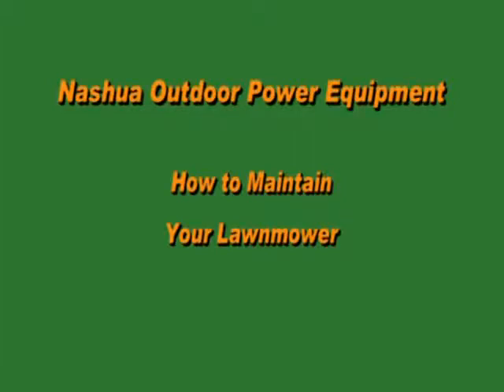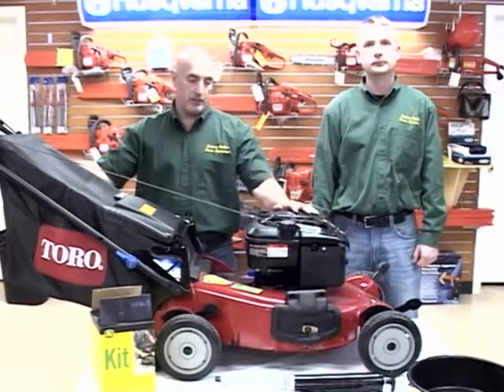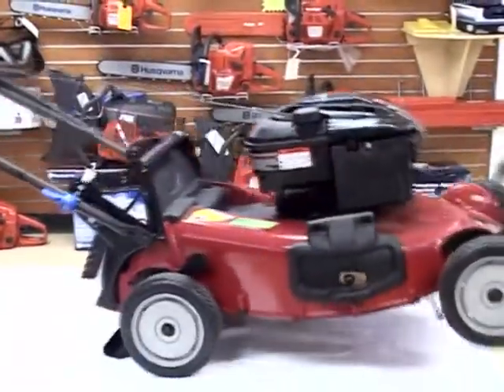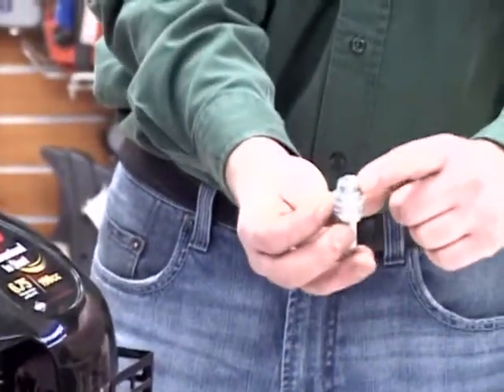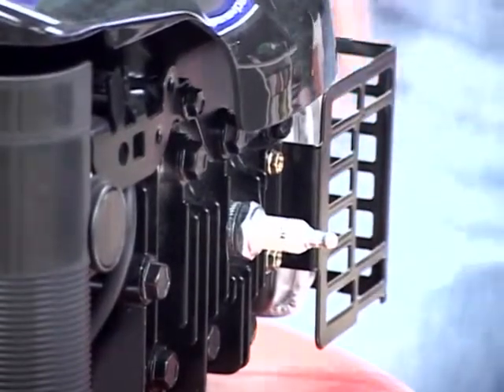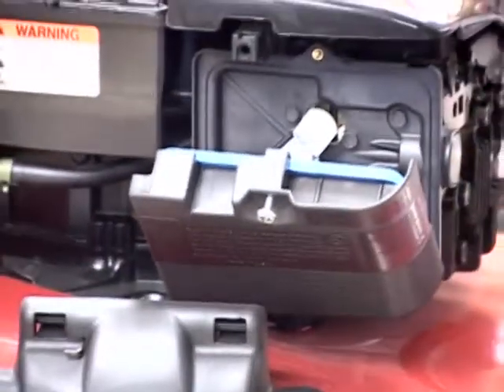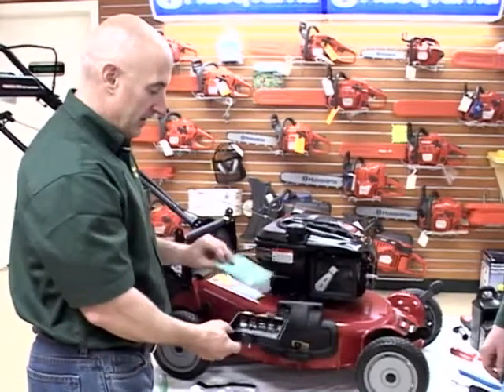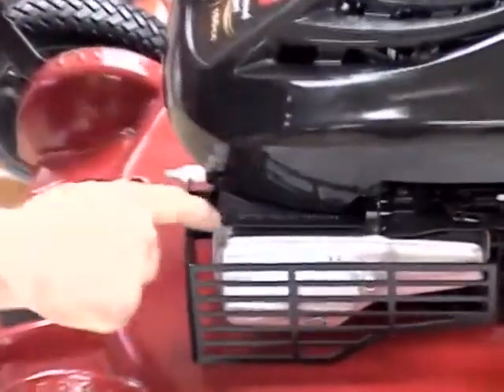How to maintain a Lawn mower.